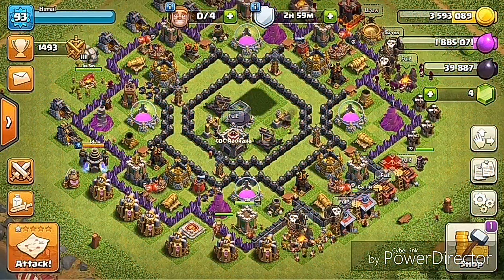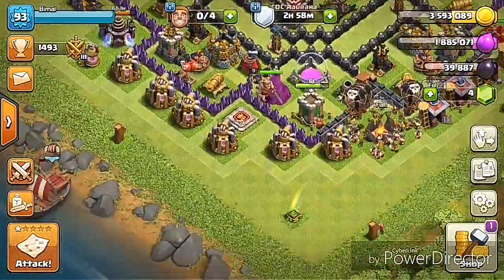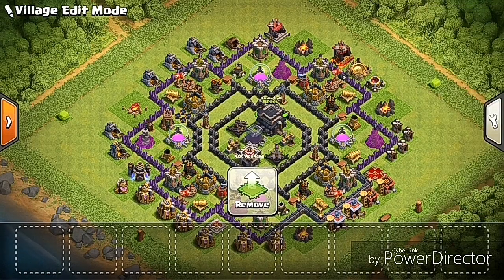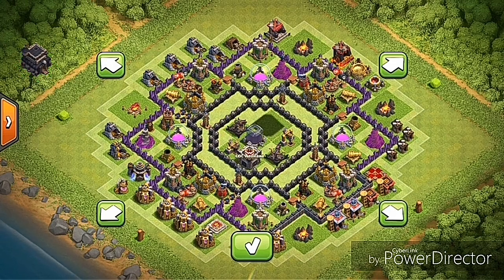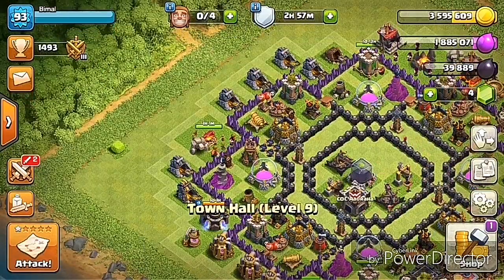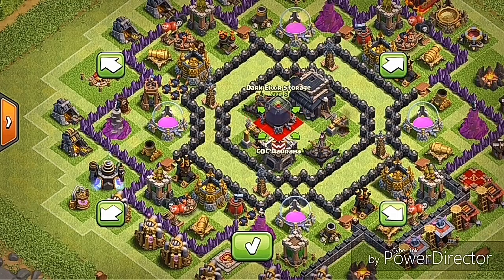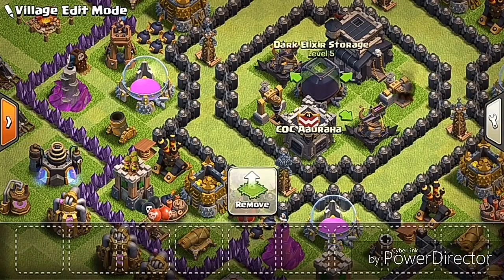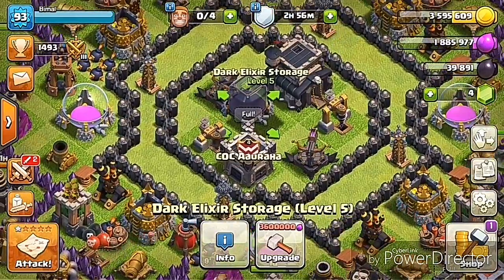How to keep your town hall outside the village